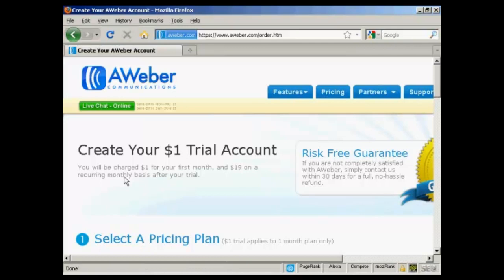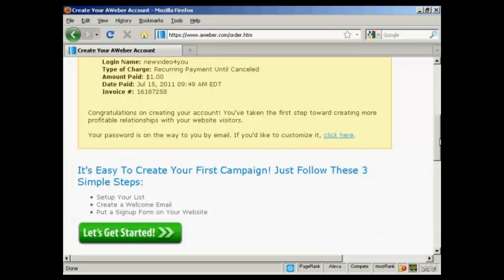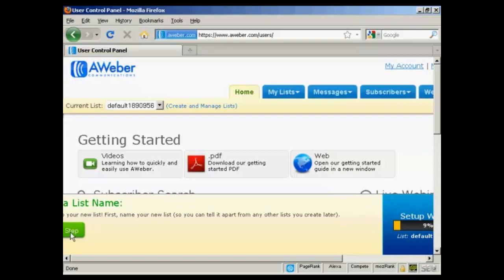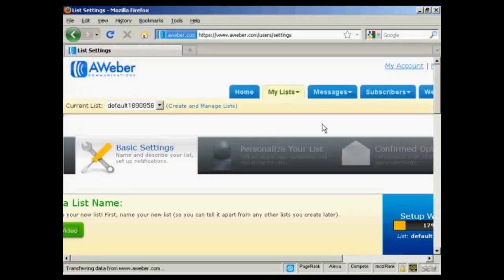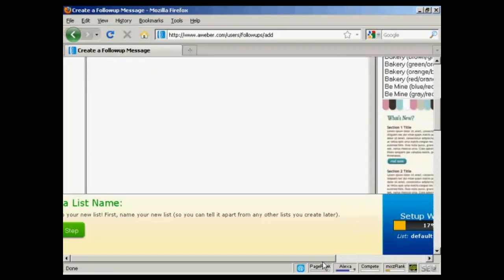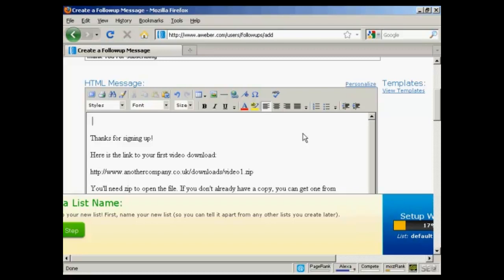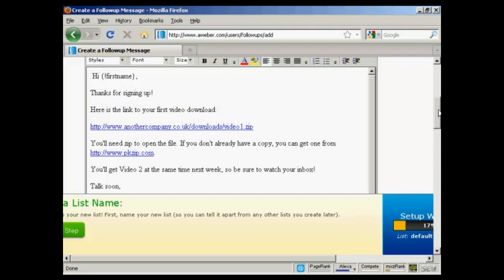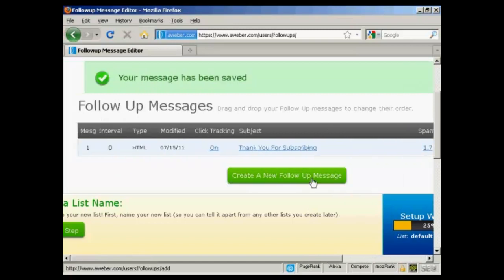How To Signup For An Aweber Account